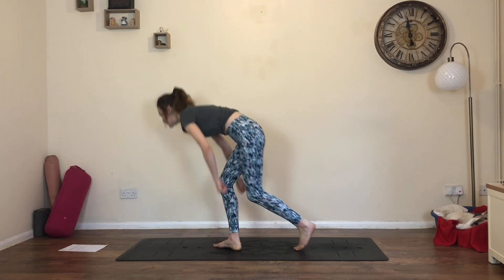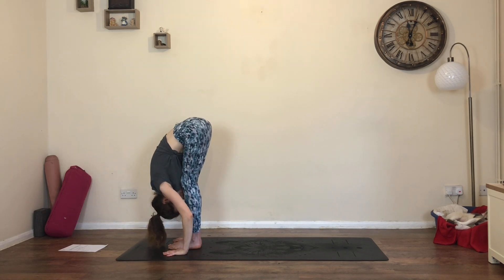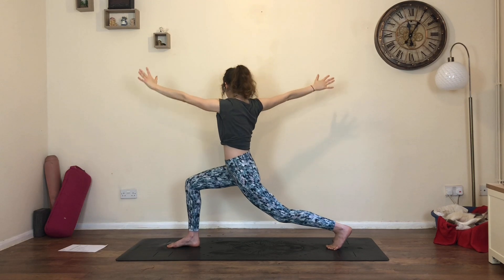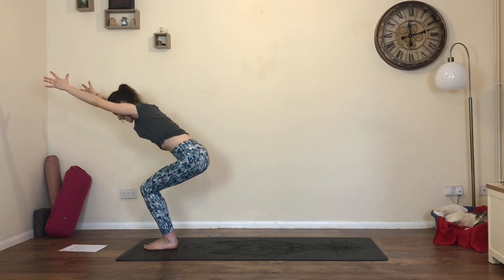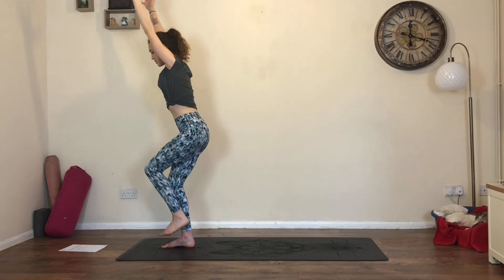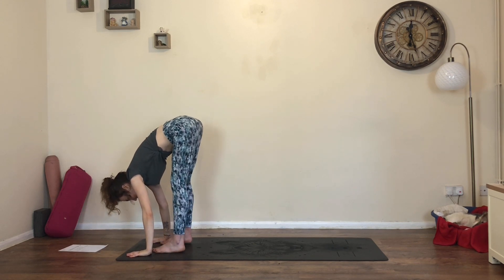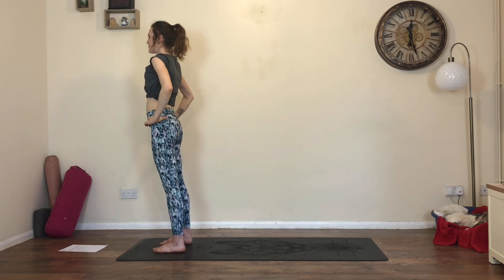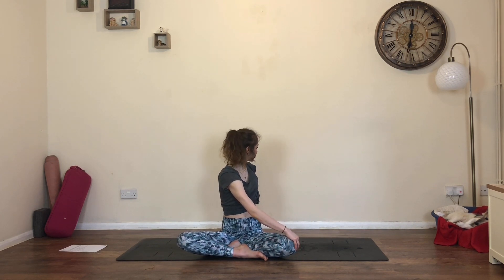30 MINUTE | HANDS FREE | VINYASA LADDER FLOW | Lauralouiseyoga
Heres is a dynamic ladder flow that has 0 Chaturangas or Downward dogs… yep that’s right; it is completely HANDS FREE!
I want to show you that you can still build heat and strength without hundreds of Chaturangas.

Please remember to modify, adjust and make it your own practice, use blocks and straps as needed!